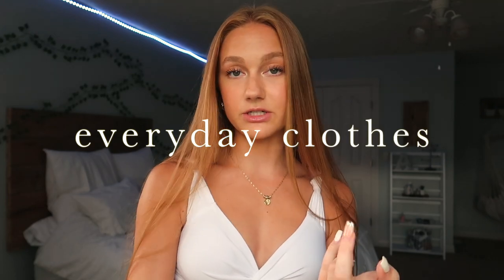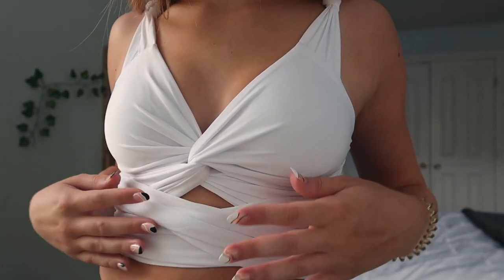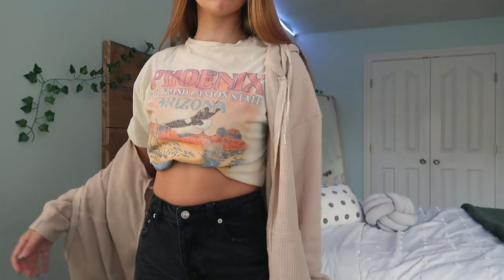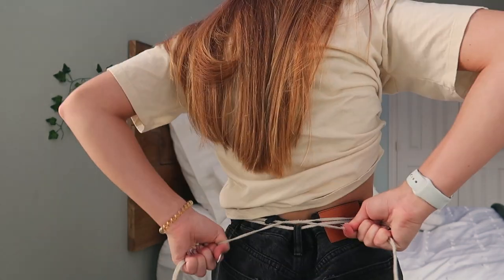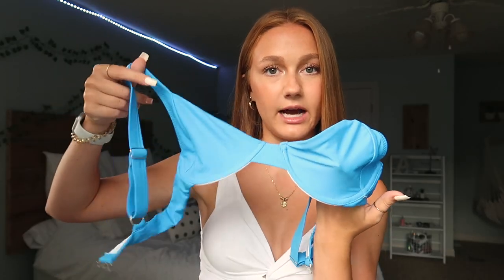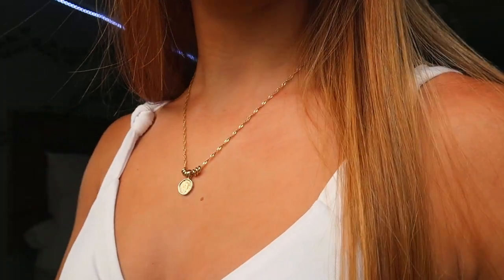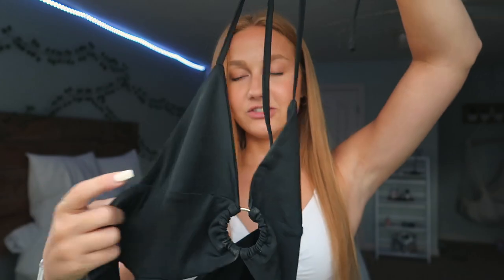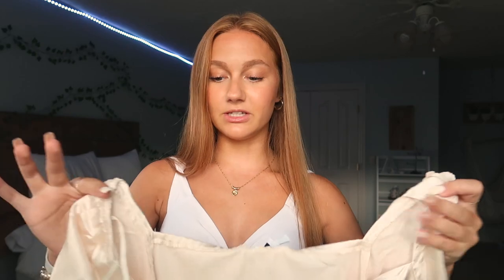BACK to SCHOOL OUTFIT IDEAS + homecoming dresses, loungewear, etc. | feat. Princess Polly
Hey guys! In today's video, i showed you all a bunch of new clothing items that I just recieved from Princess Polly. I absolutely love what I got and can't wait to wear them to school and other occasions as well. I hope you enjoyed! I love you all, and happy back to school season!!

Links:
The Birkin Sunglasses Gold/Green One Size / Gold/Green $25.00

Minc Collection Maui Pendant Necklace One Size / Gold $26.00

Arabella Set Grey US 2 / Grey $59.00

Porto Cervo Tie Up Crop White US 2 / White $42.00

In The Flow Top Ivory US 4 / Ivory $36.00

Recycled Nylon Whitney Bikini Bottom Blue US 2 / Blue $20.00

Recycled Nylon Whitney Bikini Top Blue US 2 / Blue $44.00

Bennie Mini Dress Black US 2 / Black $45.00

Star Power Mini Dress US 2 / Champagne $57.00

Phoenix Graphic Tee Cream US 4 / Cream $45.00

Audrey Oversized Zip Up Sweatshirt Beige US 2 / Beige $55.00

Zaiden Straight Leg Jeans Black Denim US 6 / Black $59.00

f a q s :
-17
grade?
-going into senior year of high school